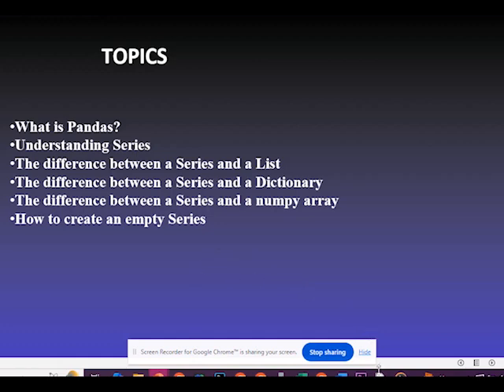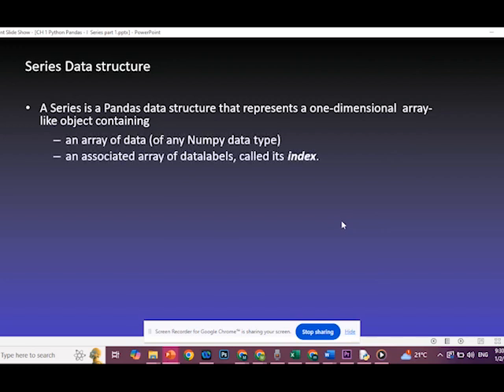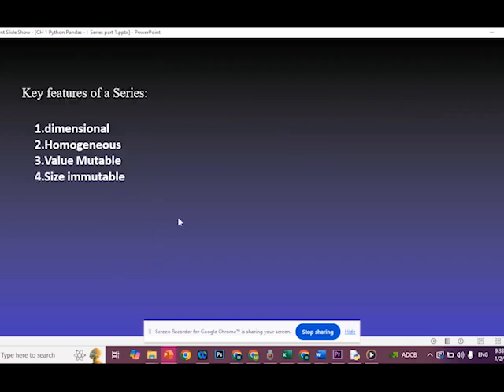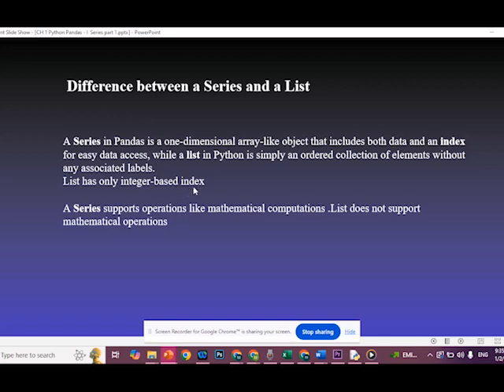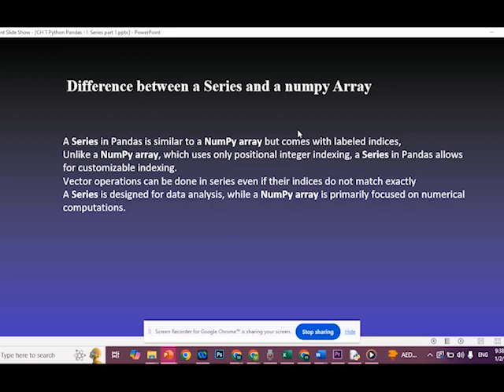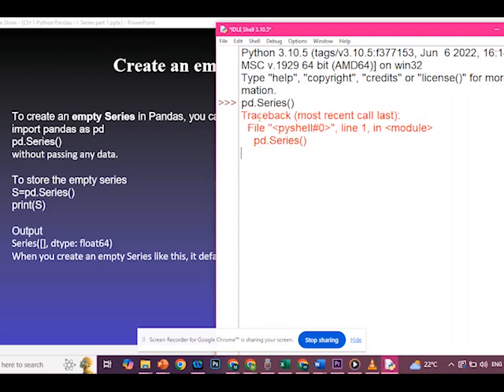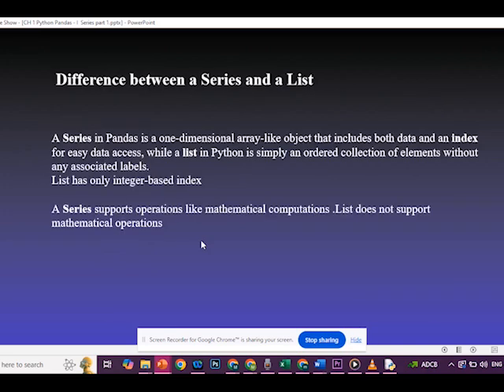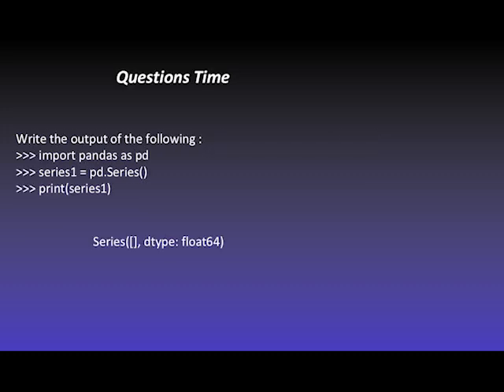Python Pandas Series -basic concepts | CBSE Class 12 IP & CS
In this video, we dive into the fundamental concepts of Python Pandas, focusing on Series, as part of CBSE Class 12 Informatics Practices (Chapter 1). We will cover:
🔹 Understanding Series
🔹 Key differences between Series, Lists, Dictionaries, and NumPy Arrays
🔹 How to create an empty Series
🔹 Important properties of Series – Dimensional, Homogeneous, Value Mutable, Size Immutable

By the end of this video, you'll have a solid understanding of how Pandas Series work and their significance in data analysis. This content is valuable for CBSE students preparing for exams and project viva.